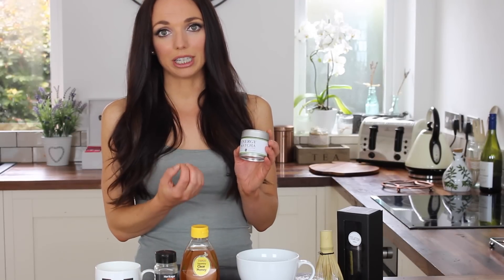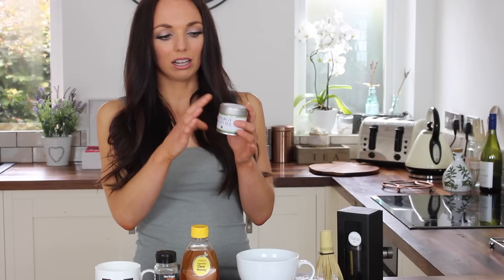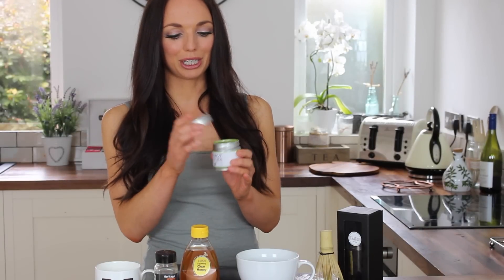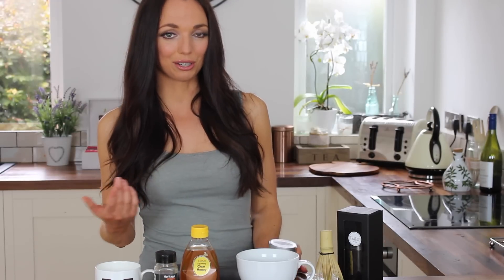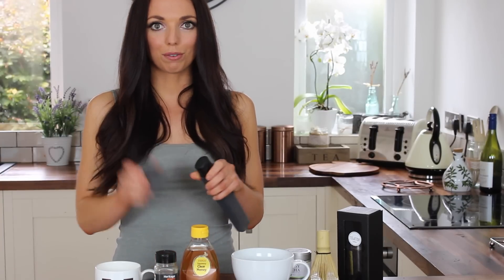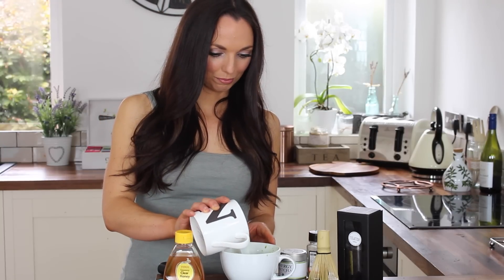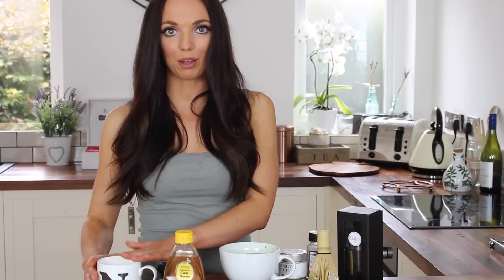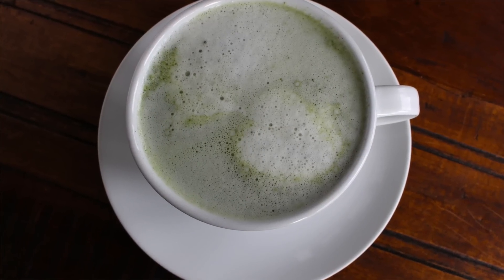Matcha Latte Recipe & THE BIG LIE!!! | UK Dietitian Nichola Whitehead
Hey guys! In this video I talk you through the benefits (AND LIES!) about matcha green tea as well as how to make a delicious latte recipe using it.. I really hope you find this video interesting (please give it a thumbs up if you do!!) and do let me know if you make it too!

ABOUT ME

LINKS!

I do not promote products featured over others that are not featured.